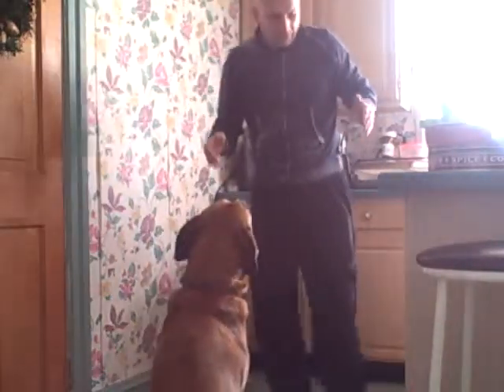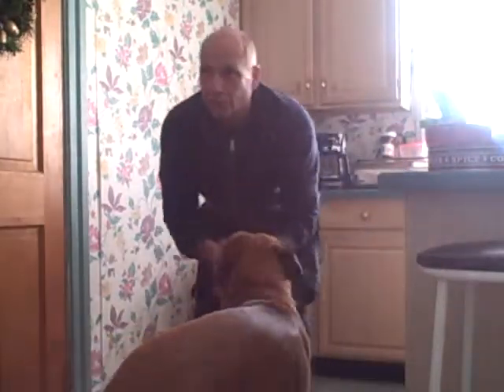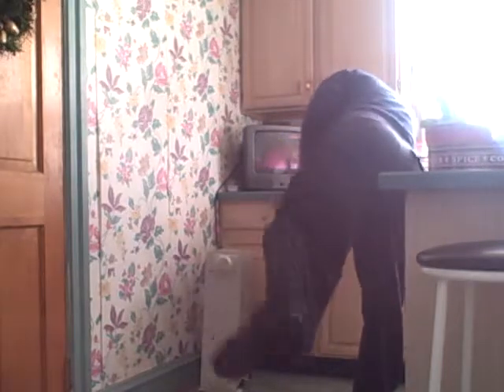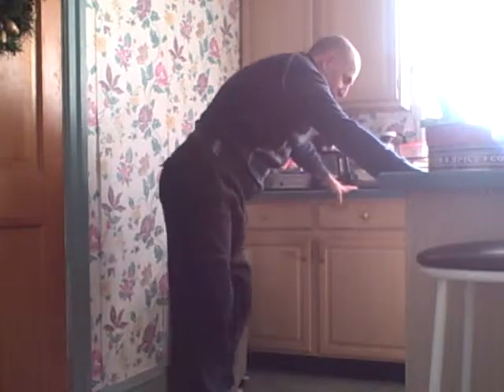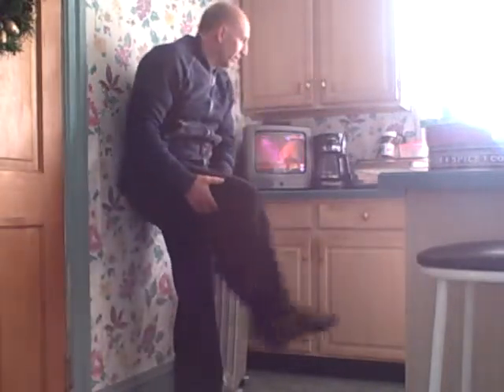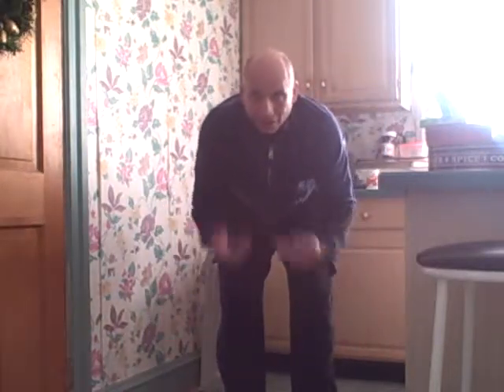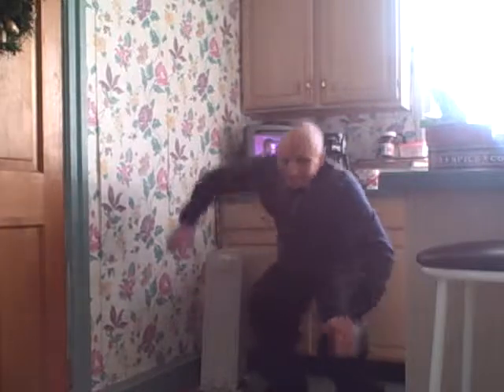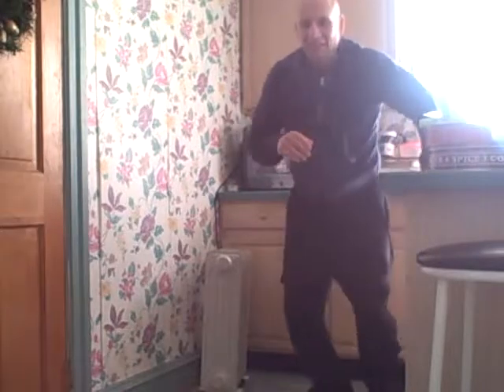LAZY dog. Easy Workout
Easy Lazy workout under 5 minutes, don,t have to jump around everytime, lazy dog workout